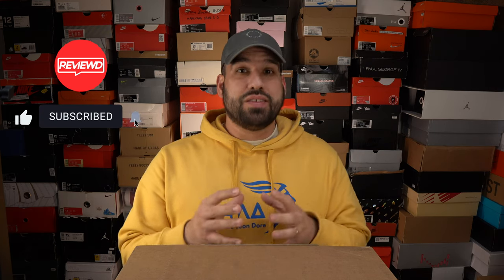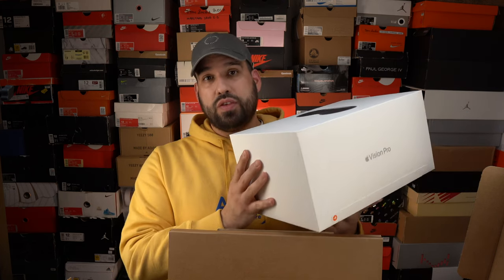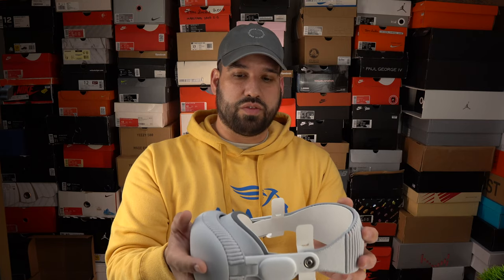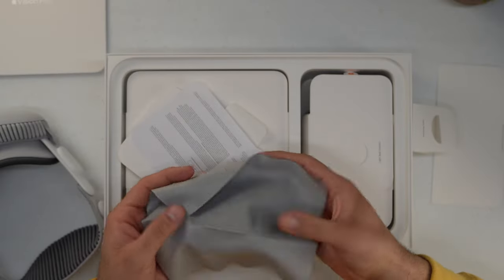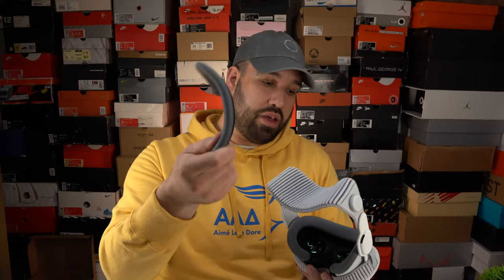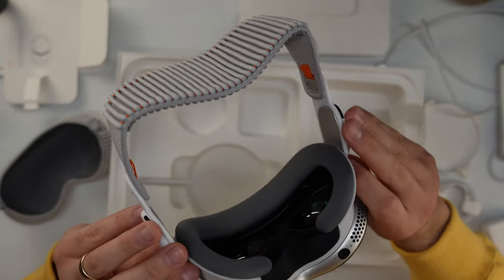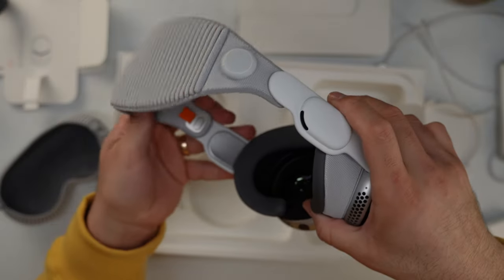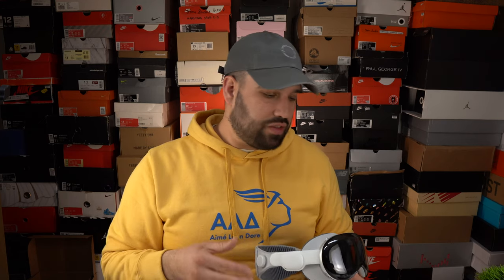Apple Vision Pro Unboxing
We have a pretty special video today. Apple released their Vision Pro to the public after announcing it June 2023 and we're unboxing it! One of the biggest questions I had was... what does $3,500 get you? There's quite a bit to this one!

I am encouraging everyone to ask questions so I can answer during the review process!